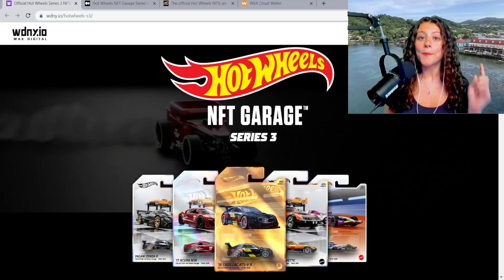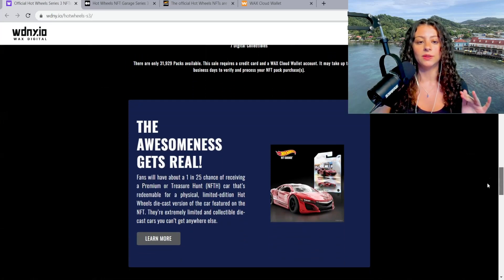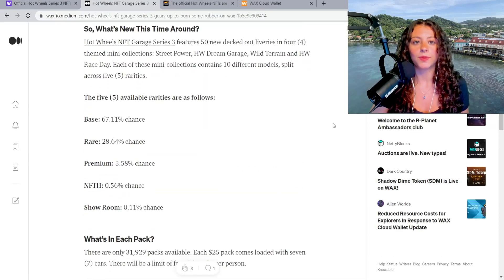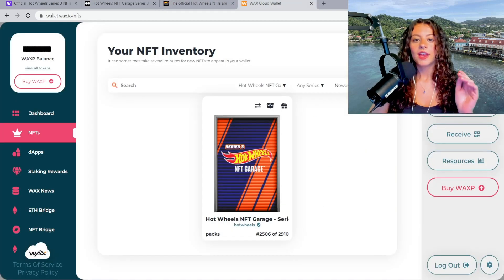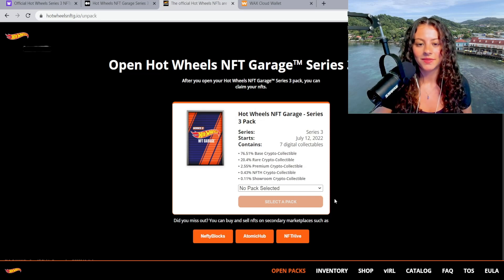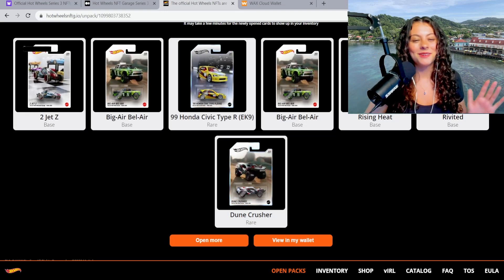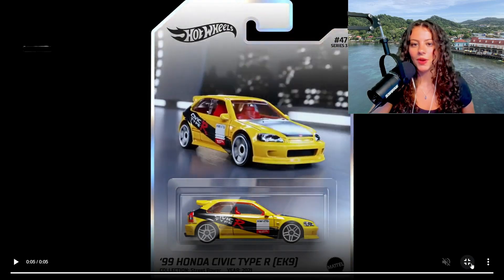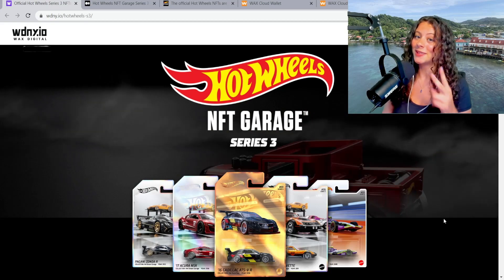Hot Wheels ON THE BLOCKCHAIN! NFT Garage Series 3 unboxing!